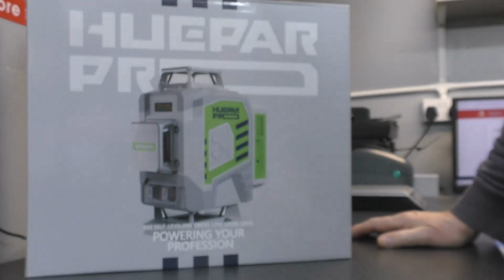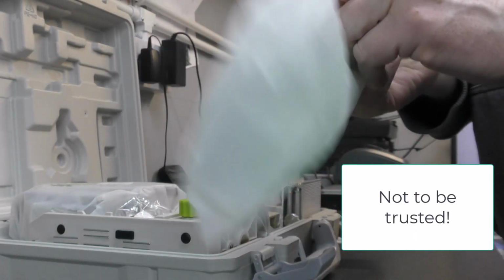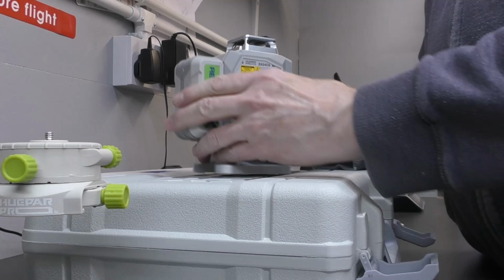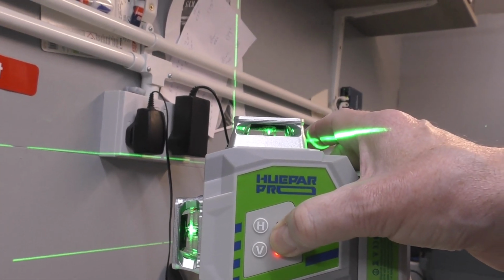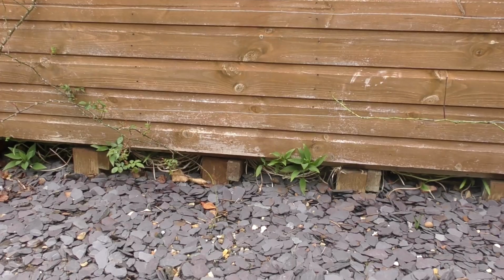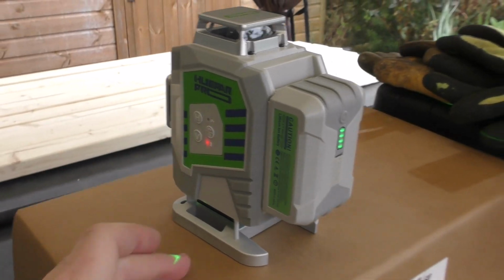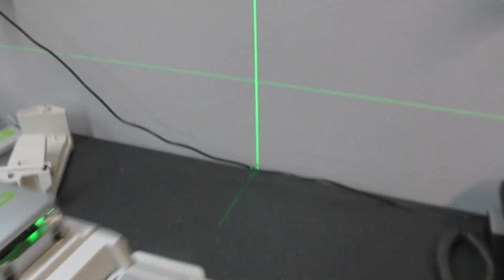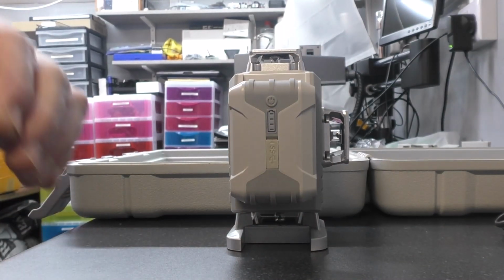Huepar Pro Laser Level. ZK04CG.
Unboxing and a few tests.
It will certainly do everything I need it to.
The external sensor may be a good idea for constant outside use in bright conditions.
Currently £195 on Amazon.co.uk